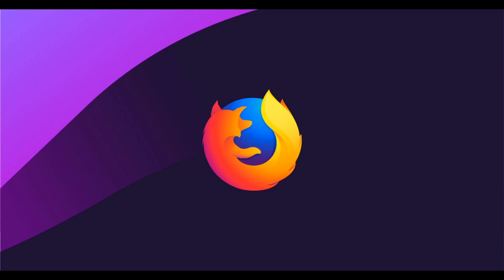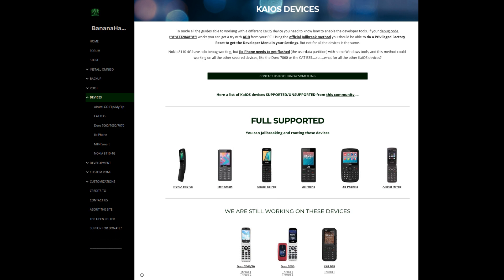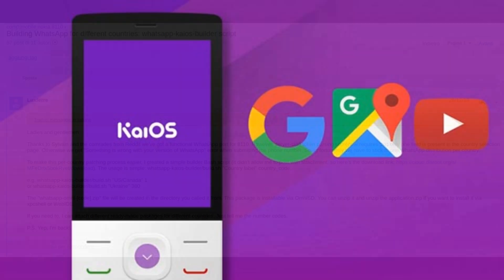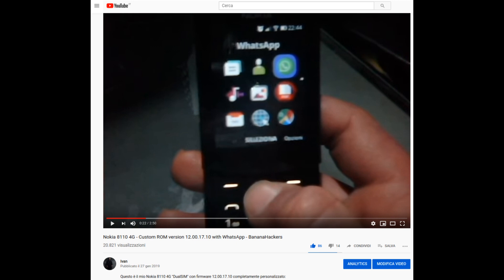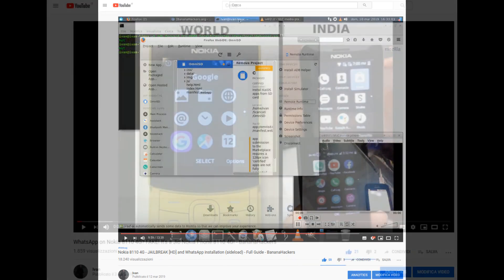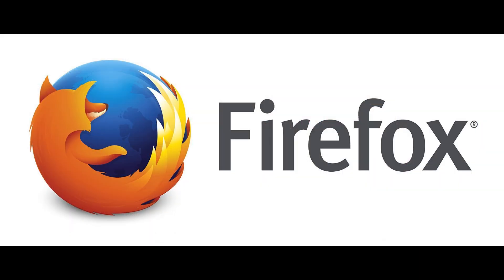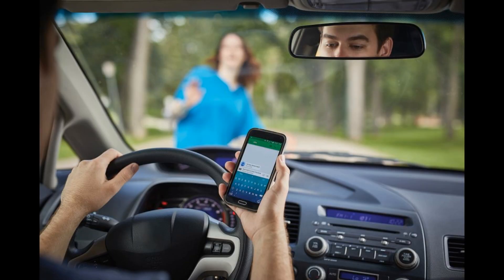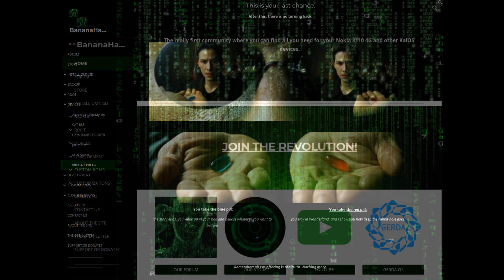That's why I do these videos - BananaHackers